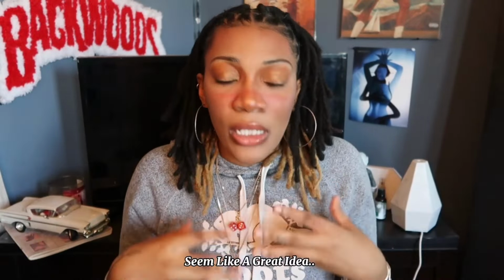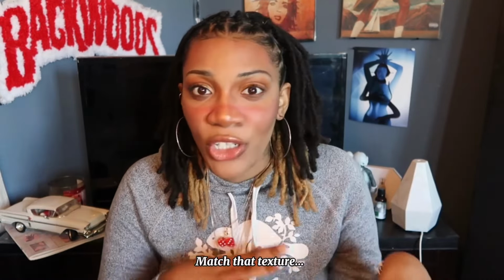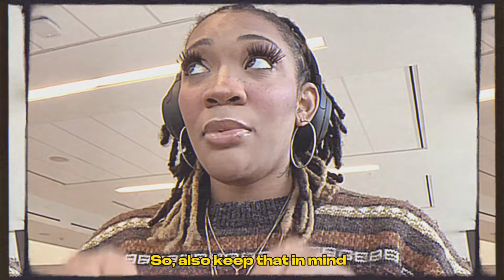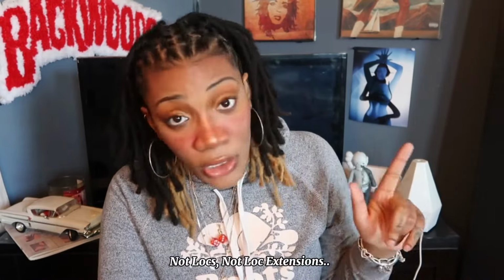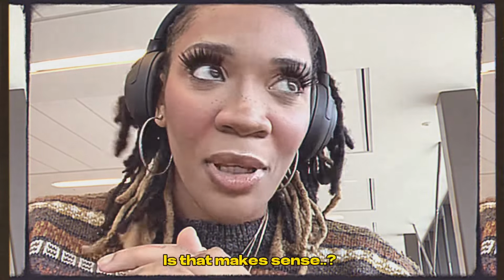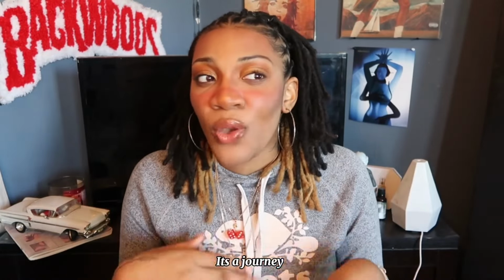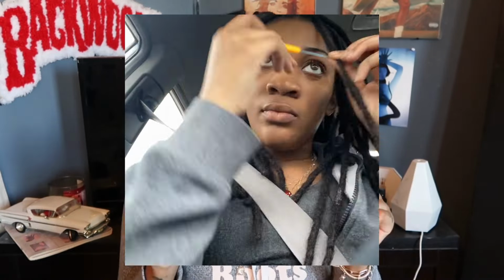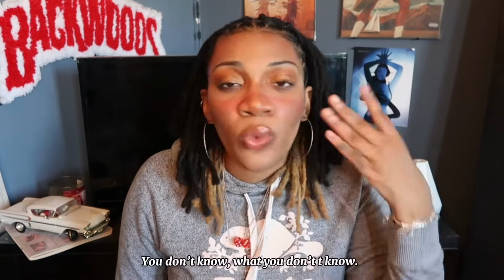Deinfluencing Loc Extensions.. | Think Piece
“ Deinfluencing” Loc extensions!

This video is more of a cautionary tale to really flesh out the realities of loc extensions.

To hear more of my opinions on loc extensions, see the playlist and join the journey! ◡̈

FAQ:
Age: 23
Loc count: 90
Years Loc’d: 2

Overall I make these videos to help further break down the stigmas of loc extension journeys & hopefully help others reach a conclusion when making their decision for their personal journey whatever that may look like!